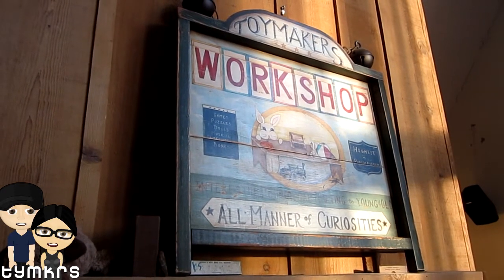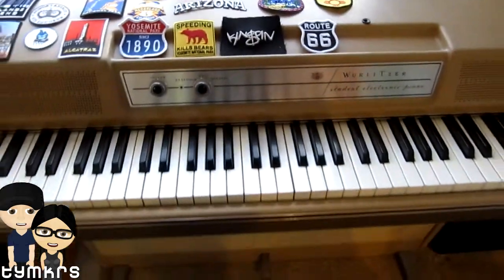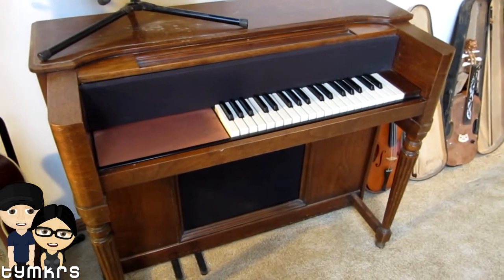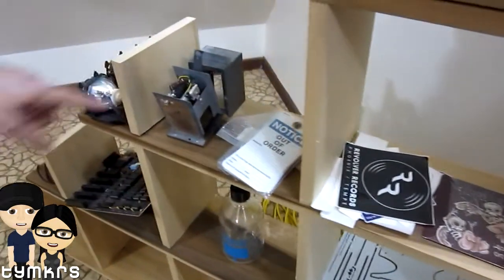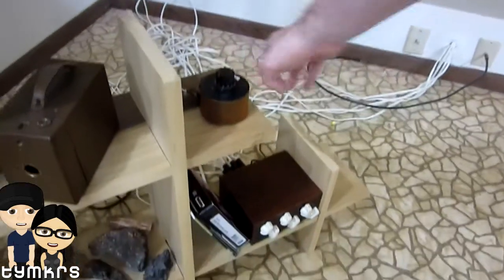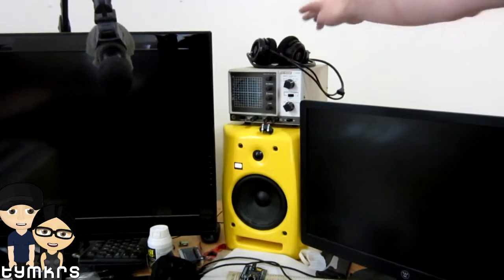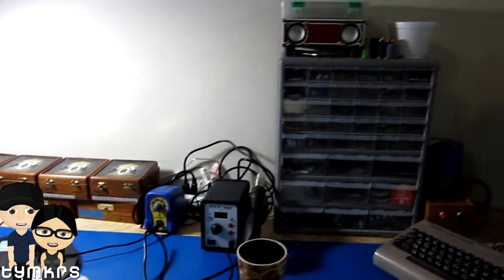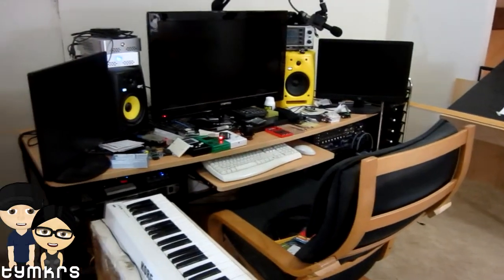Tymkrs Shop Tour 2014